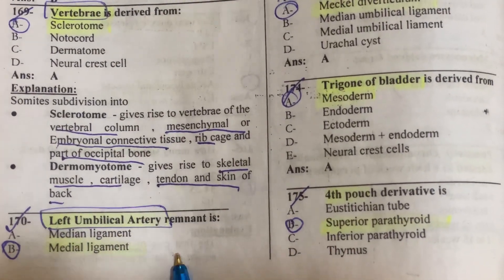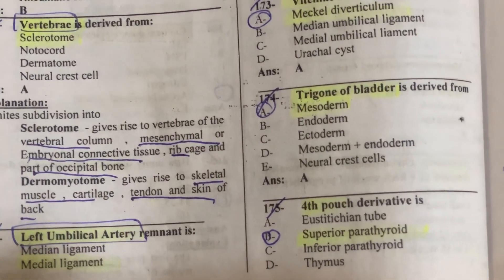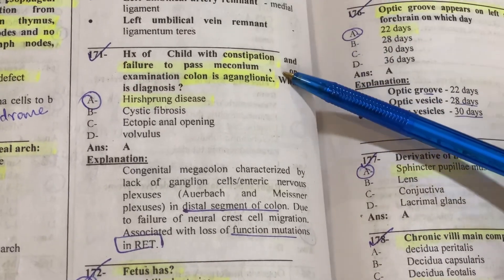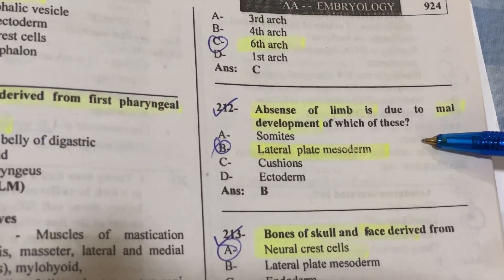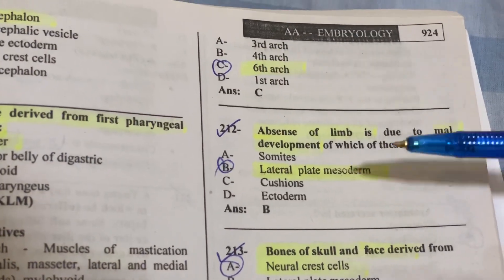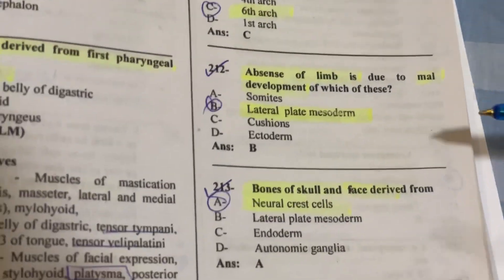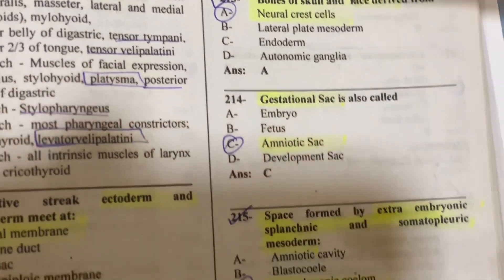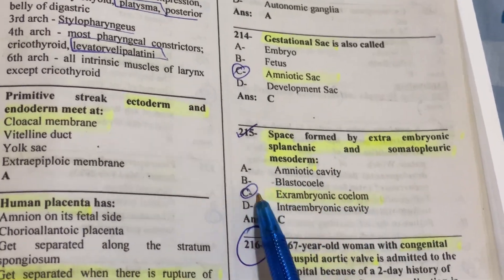Embryology Double A 3rd edition Part 04